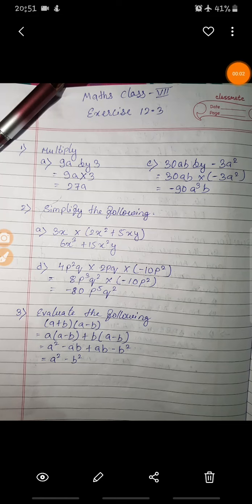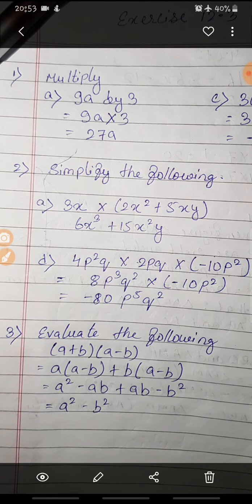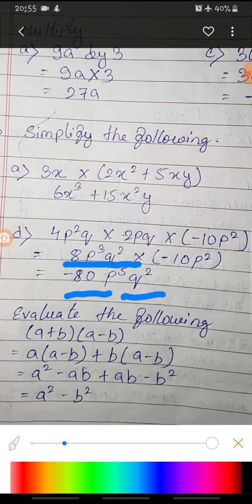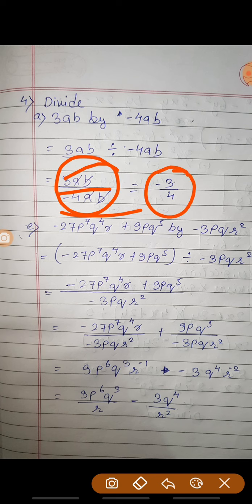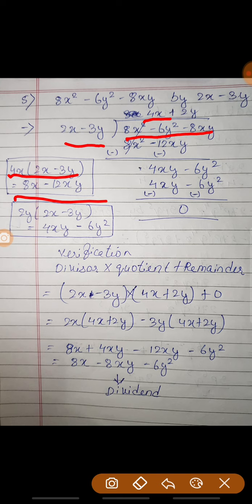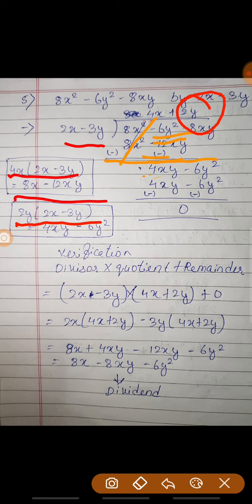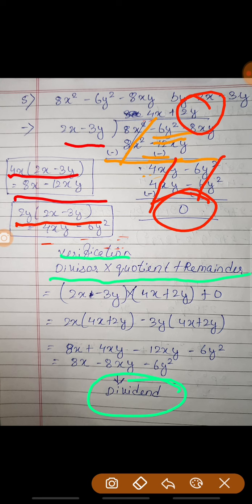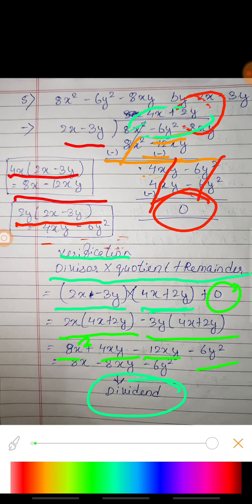Class VII Maths (Ex - 12.3)